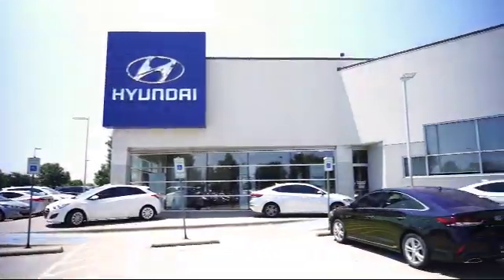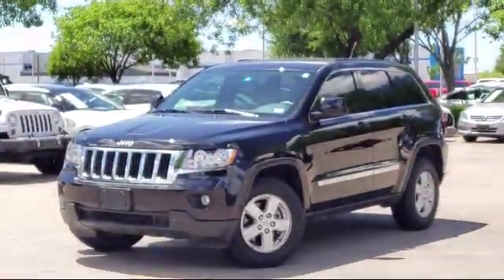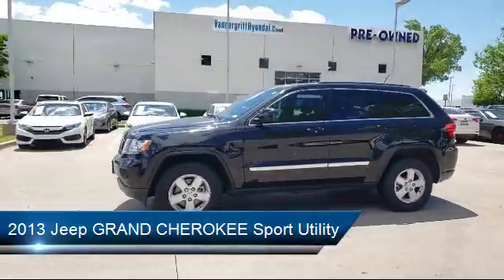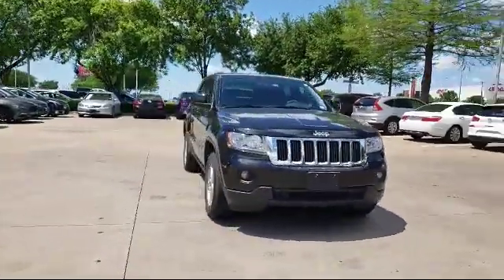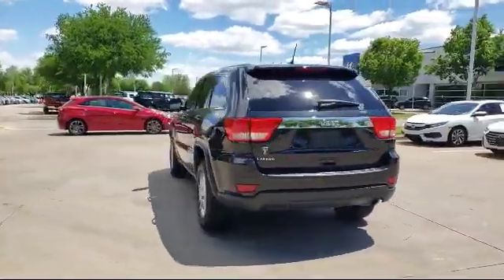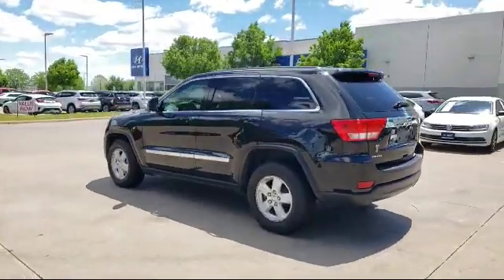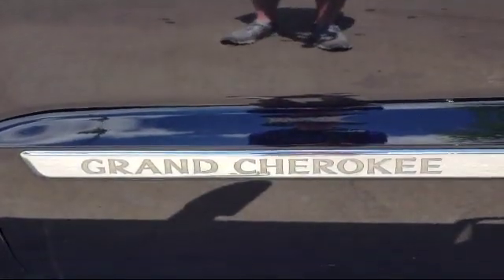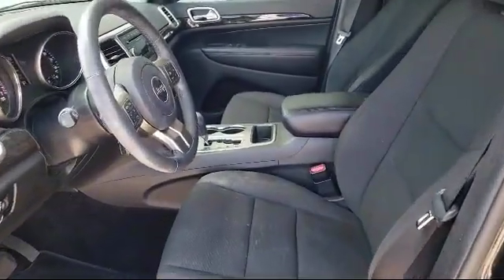2013 Jeep GRAND CHEROKEE Sport Utility Laredo Arlington Mansfield Grand Prairie Dallas Fort Wort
2013 Jeep GRAND CHEROKEE Sport Utility Laredo Stock Number: DC646694 Vin:1C4RJEAG8DC646694.

Vandergriff Hyundai
1120 I-20 West